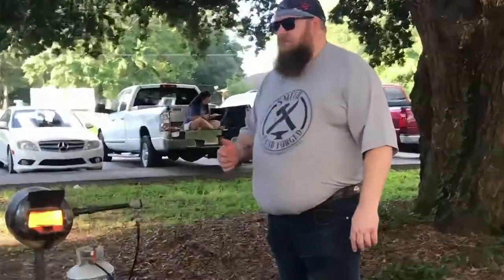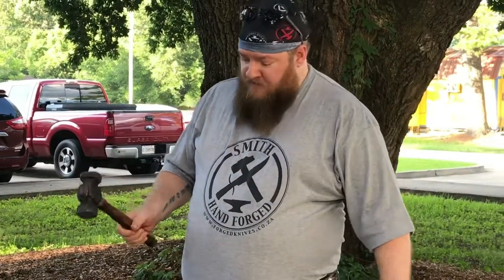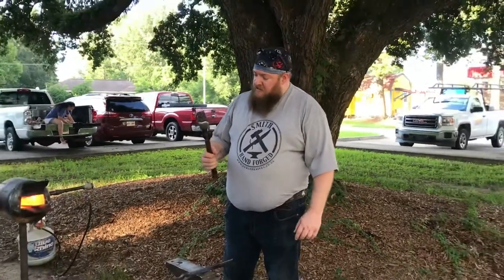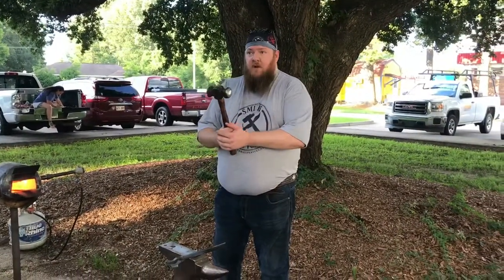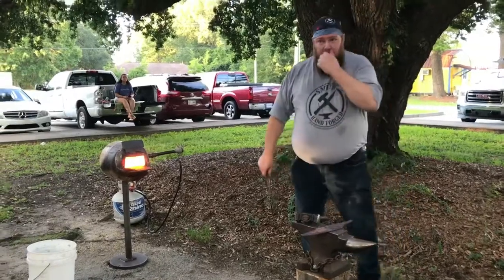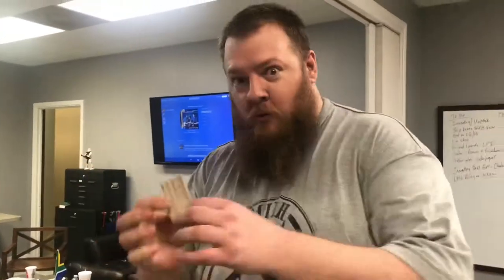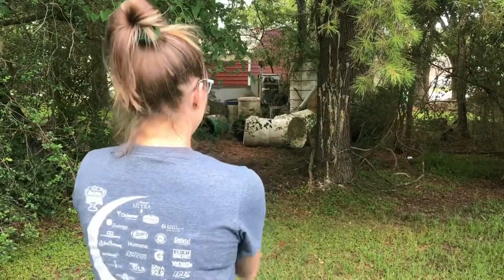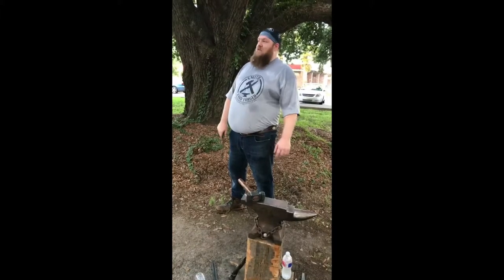African Custom Knives Presents Stuart Smith LIVE Forging Demo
Edited version of the LIVE stream